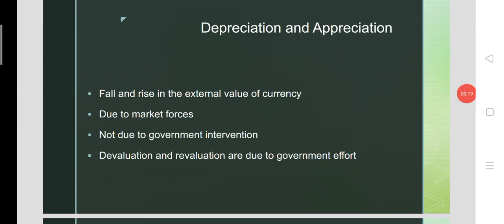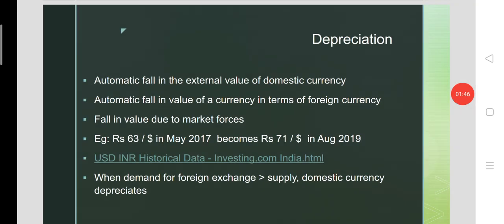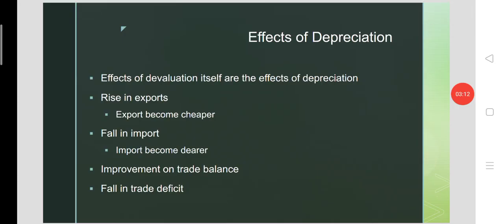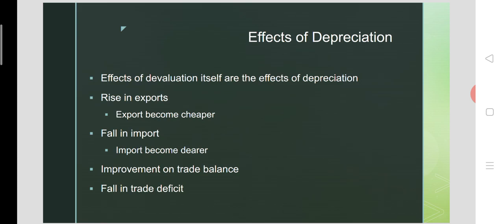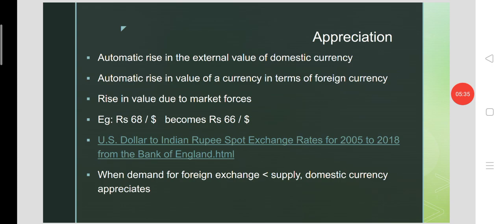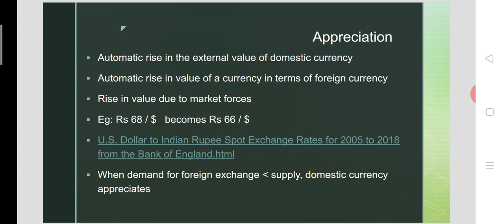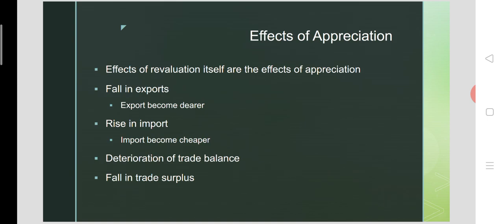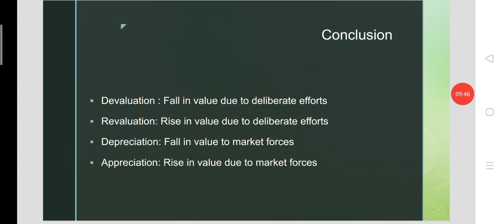Depreciation and appreciation of currency